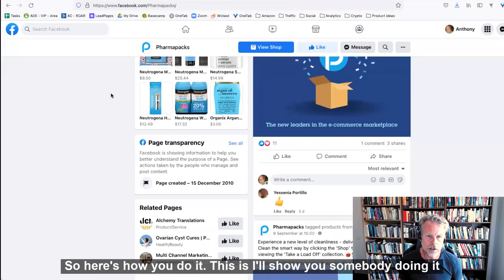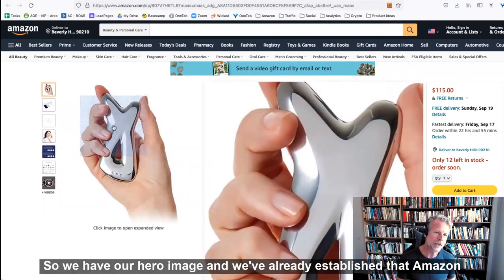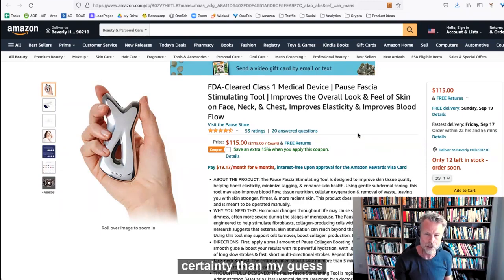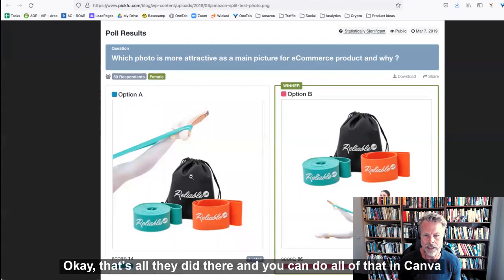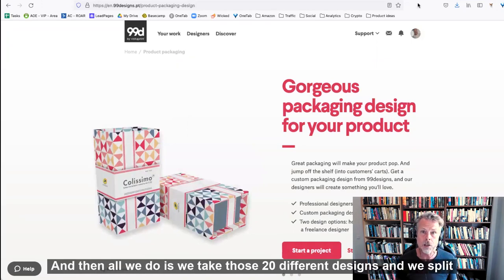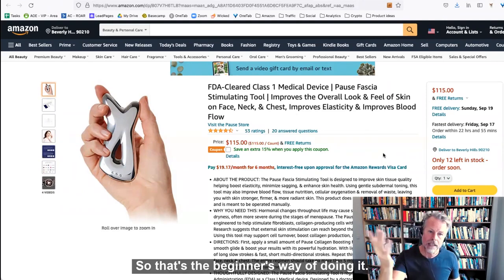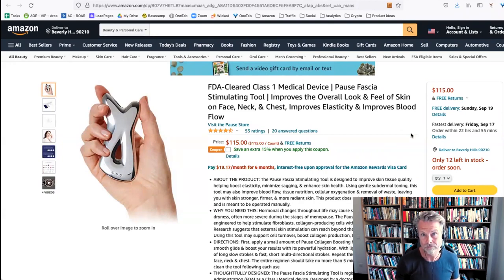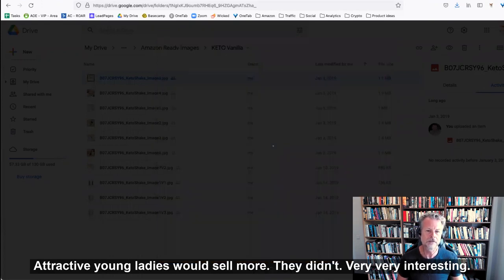How to Split Test Properly for Amazon